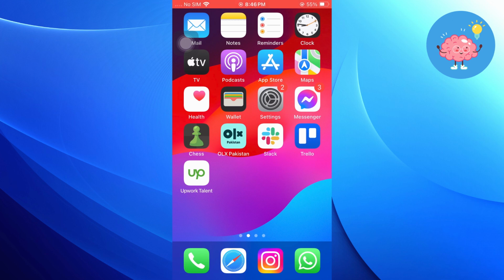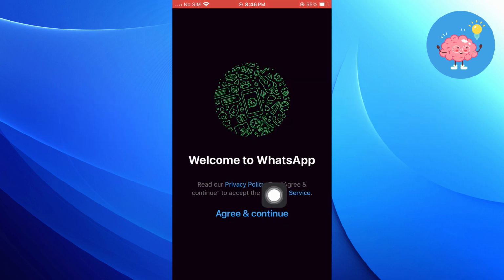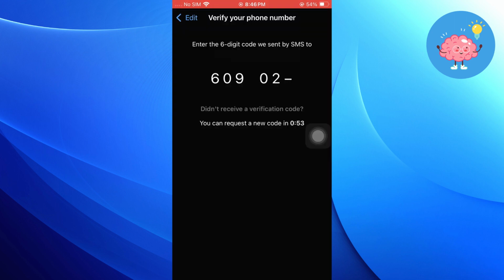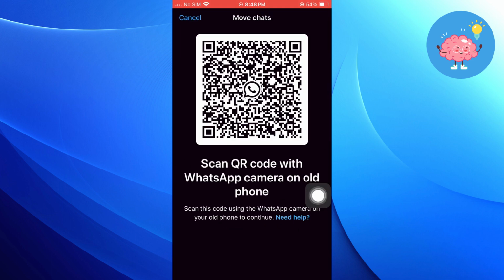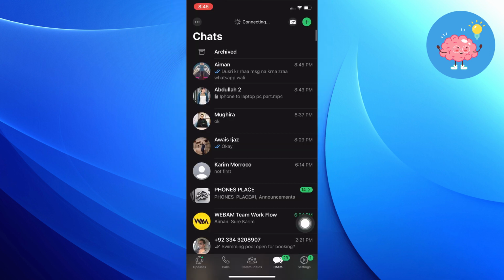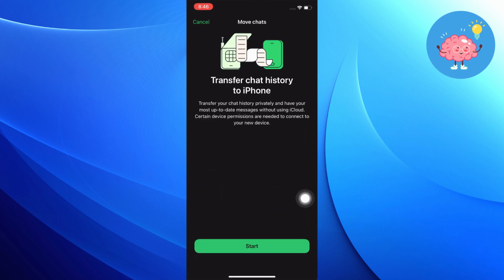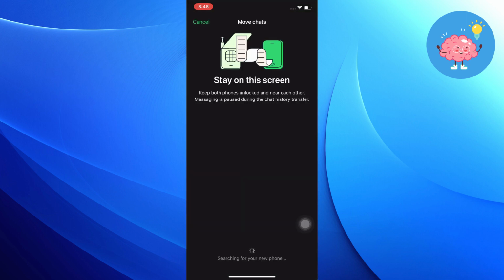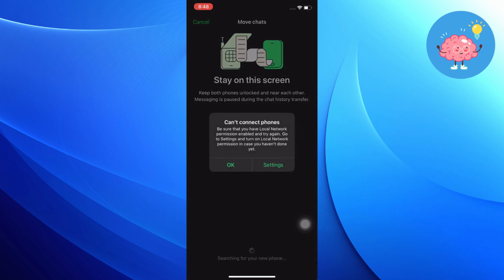How To Transfer Whatsapp From One Phone To Another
Switching phones and don't want to lose your precious WhatsApp chats and memories? 📱➡️📱 I've got you covered!  In this video, I'll show you how to seamlessly transfer your WhatsApp data, including chats, photos, videos, and more, from one phone to another.

We'll cover:

Different transfer methods: Learn the easiest ways to transfer WhatsApp between Android and iOS devices, or even within the same operating system.

Step-by-step guides: I'll walk you through each method, including cloud backups, local transfers, and even using third-party apps.

Troubleshooting tips: Address common issues that might arise during the transfer process.

Bonus tips: Learn how to keep your WhatsApp data safe and secure during the transfer.

No matter what type of phone you're using, this video will make your WhatsApp transfer a breeze!  💨